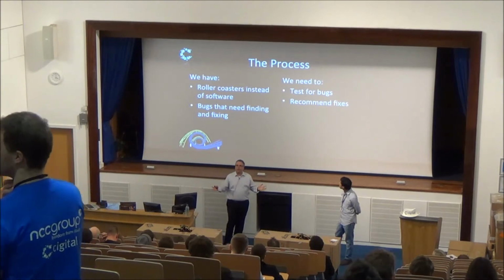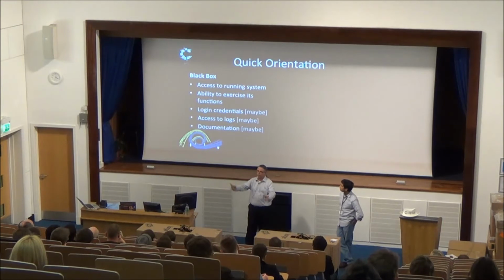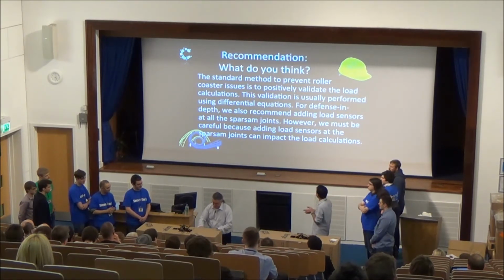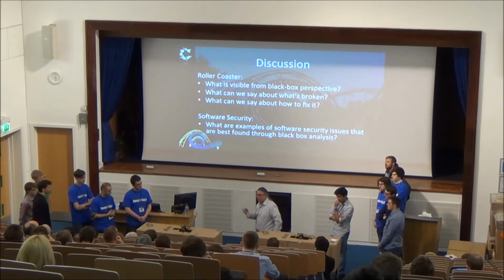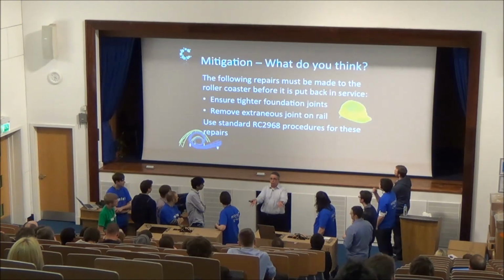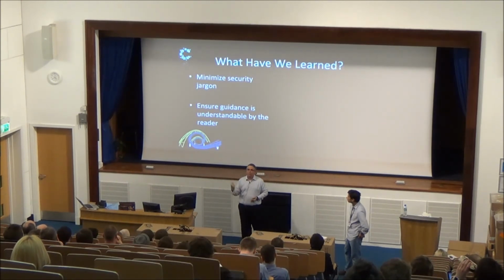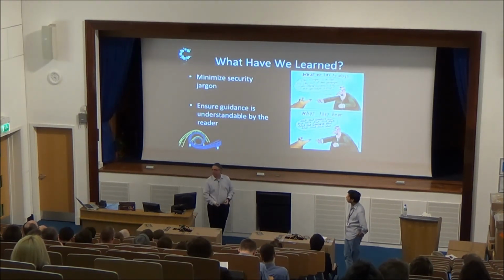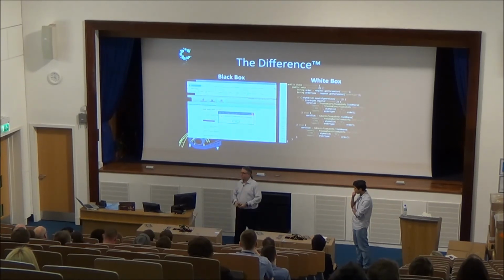The Colour of Your Box